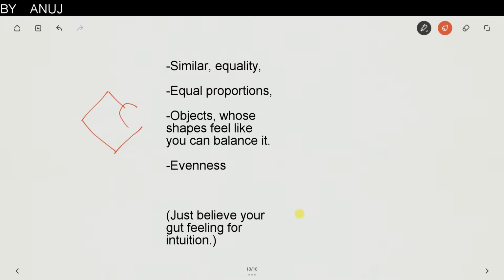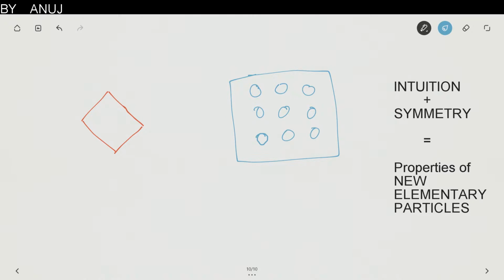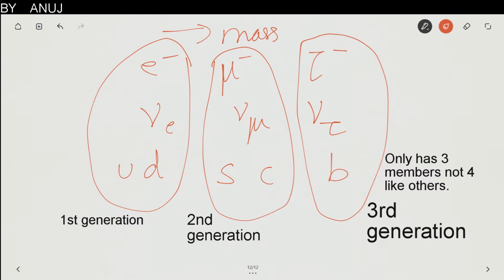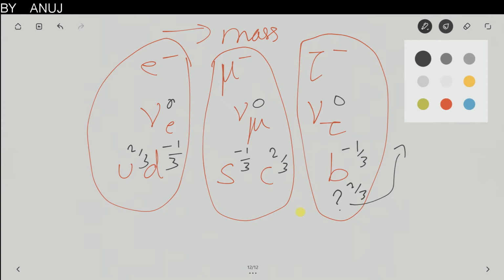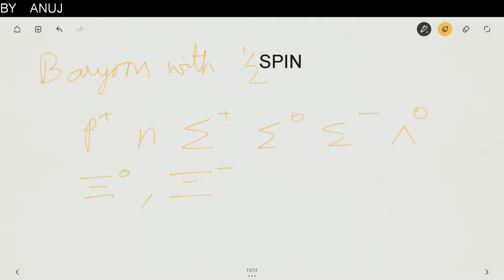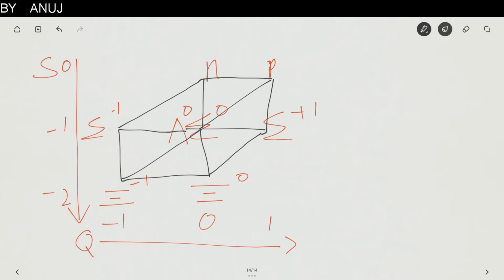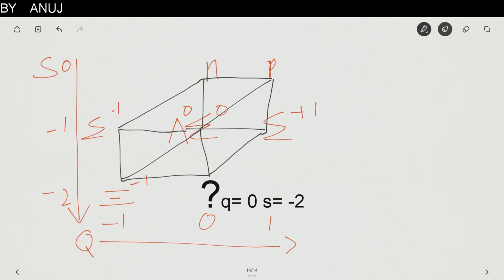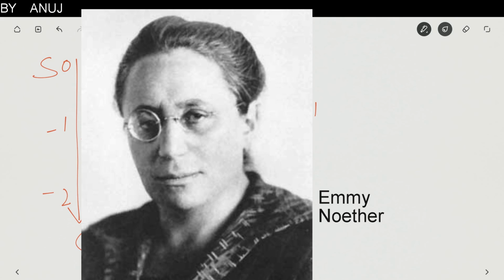Finding new elementary particles using Symmetry.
Thanks to Emmy Noether, for relating symmetry with conservation theorems, which we use to find new elementary particles using the existing ones.